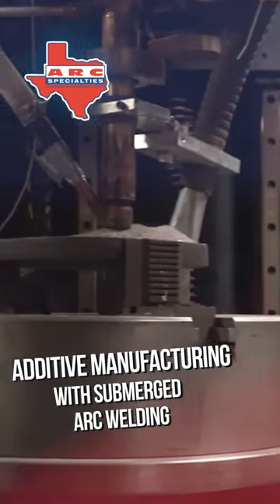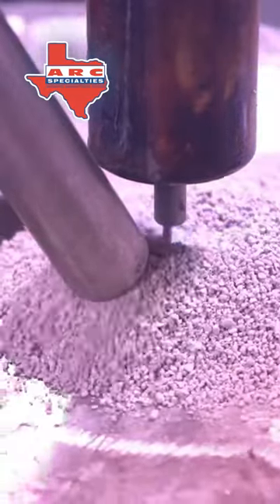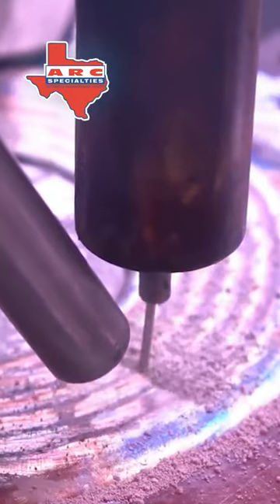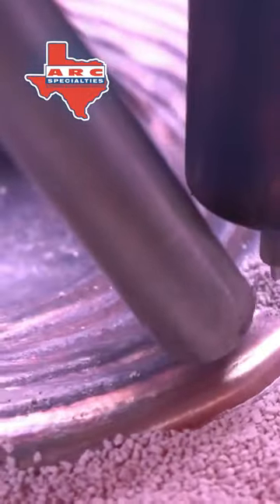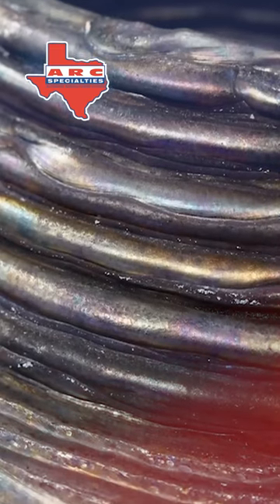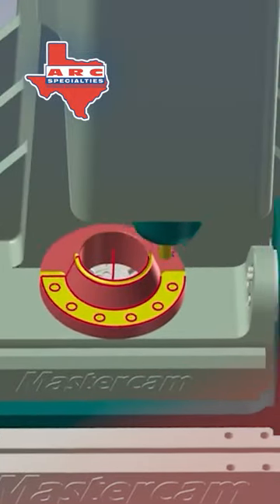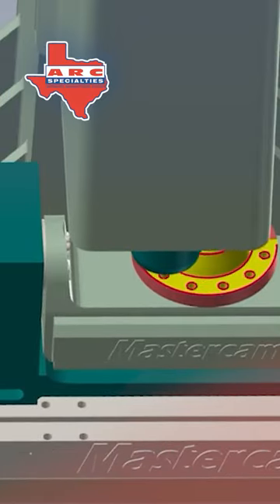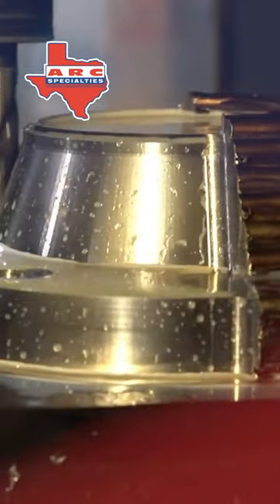Short Additive Manufacturing with Submerged Arc Welding